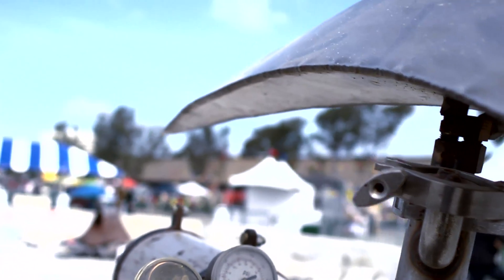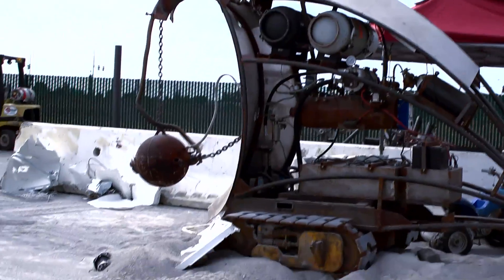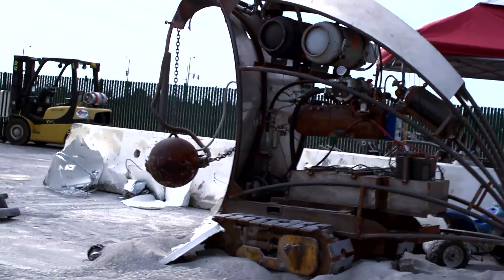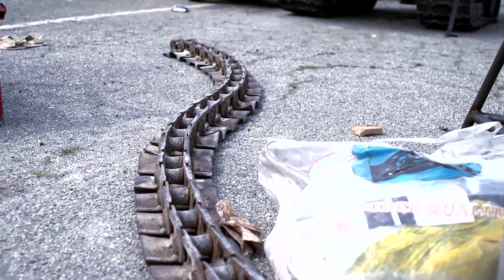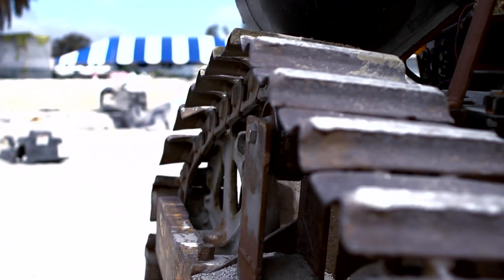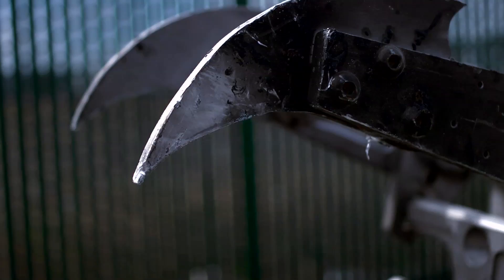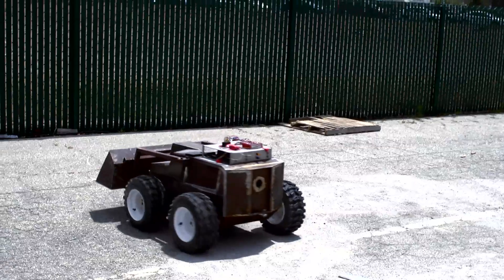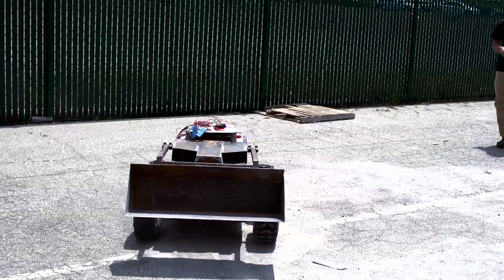Bots Destroying Appliances: Systematic Annihilation of Helpless Objects Via Robot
The Systematic Annihilation of Helpless Objects Via Robot is an arena full of machines that spew fire and destroy home appliances and other detritus that would normally be relegated to the trash. Justin Gray's creations are built from and inspired by vintage machinery They pump their metal muscles for the crowd at Maker Faire Bay Area 2011.